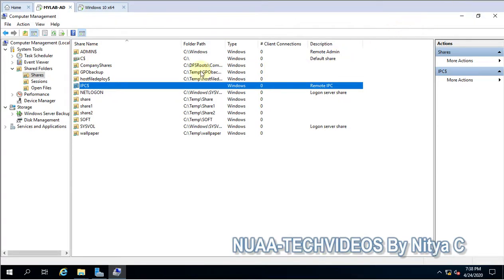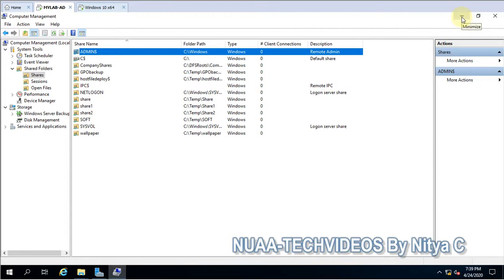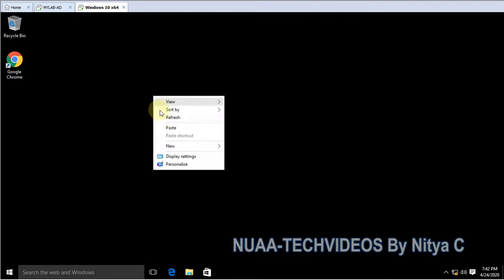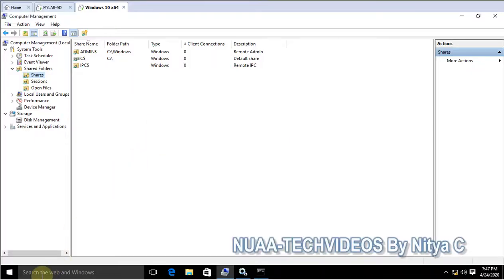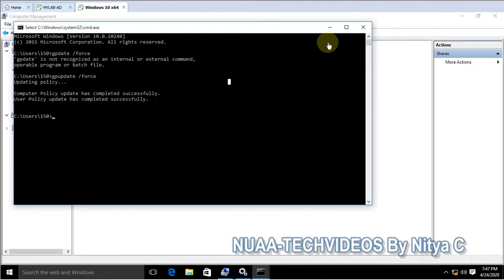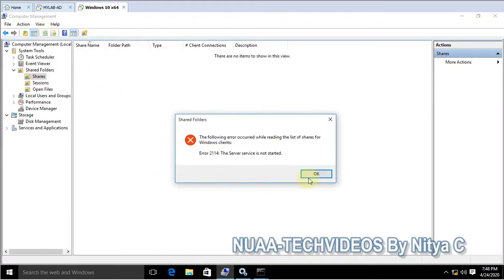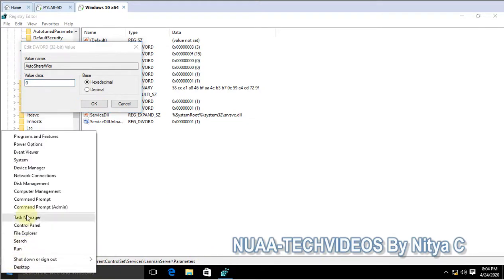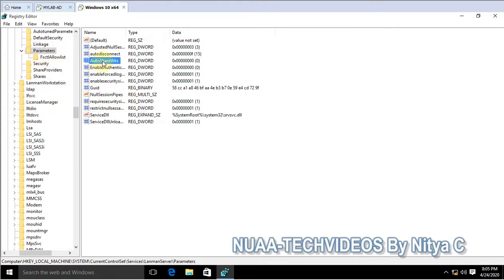HOW TO DISABLE ADMINISTRATIVE/HIDDEN SHARES VIA GROUP POLICY?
Hi Everyone,